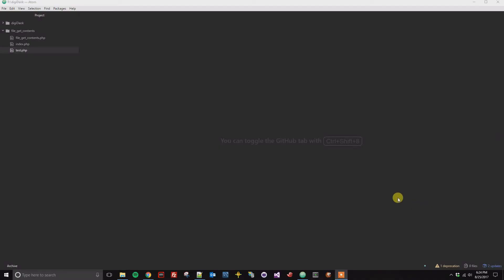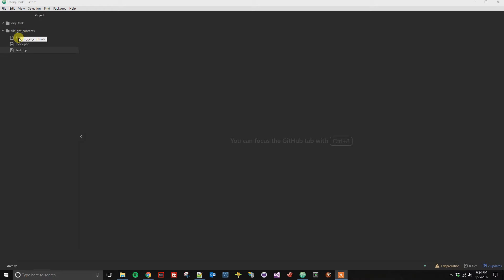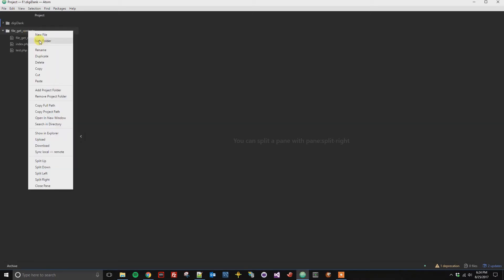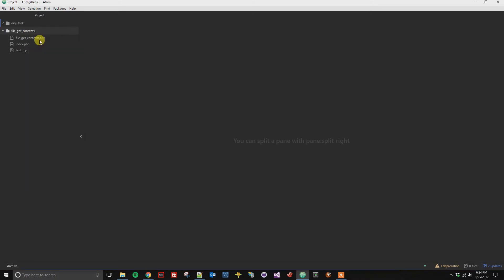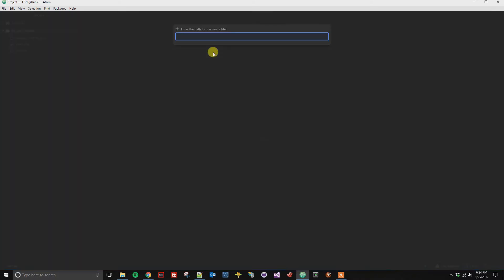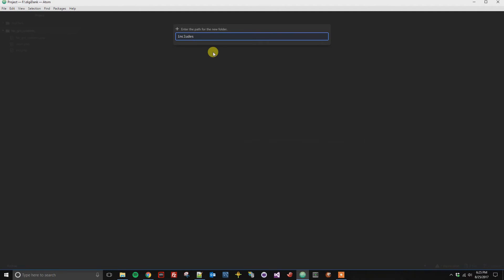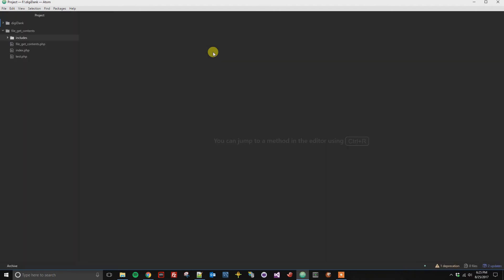Atom - Create New Folder in Project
This guide will show you how to create a new folder inside a project in Atom text editor.

Software Name: Atom
Software Version: 1.19.3

*** Desk Setup ***
Screen Recorder